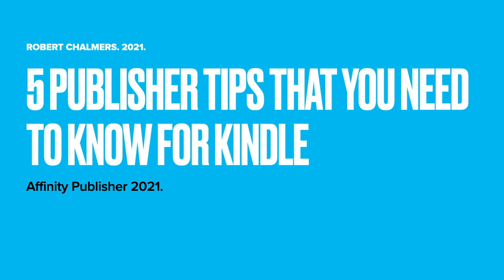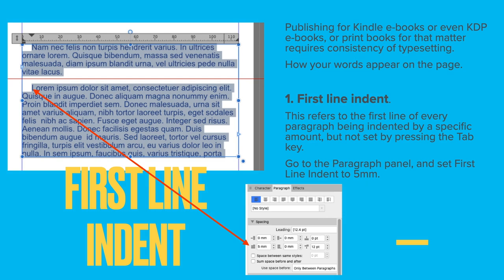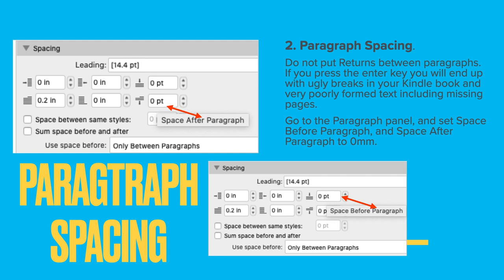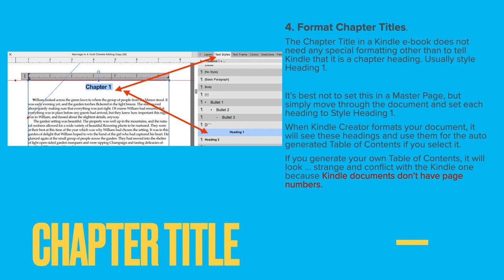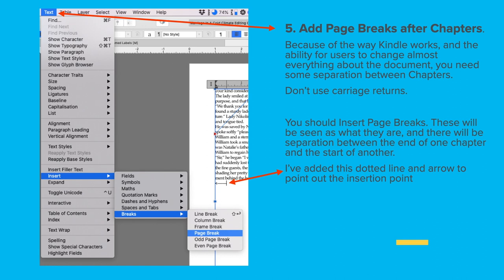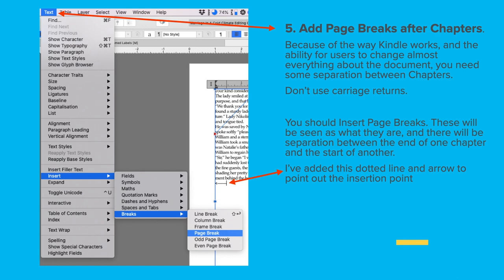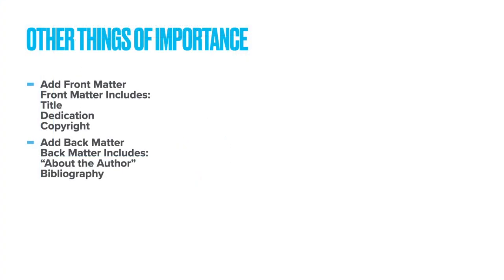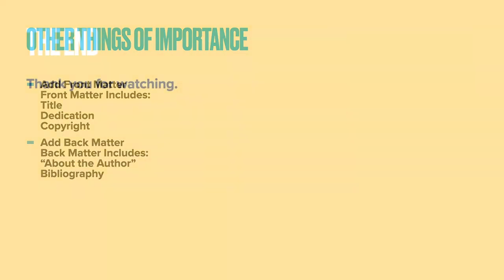5 Must-Have Affinity Publisher Tips That You Need To Know For Kindle Creation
Prepare Reflowable and Print Books with Kindle Create. When you import a book into Kindle Create your file is converted to a "reflowable" eBook, which allows the reader to resize text and is available on all Kindle devices and free Kindle reading applications. It is usually done using Kindle Crreate.

as well as the following.
from packages like these examples:
○ Massive SVG Bundle:

Fonts:
○ FONT BUNDLES COLLECTION:

Topics generally covered:
Technology - Topic
Photography - Topic
Design - Topic

& Hardware
TimeMachine
iCloud
Dropbox

Video production with:
LumaFusion (iPad)